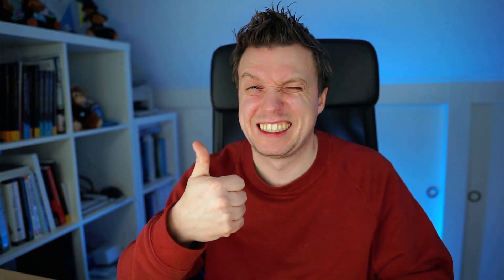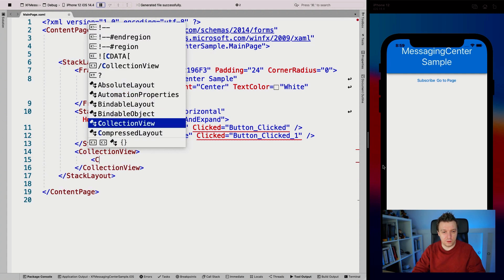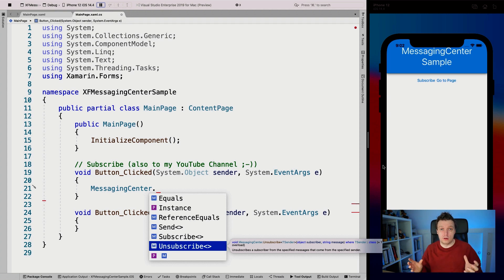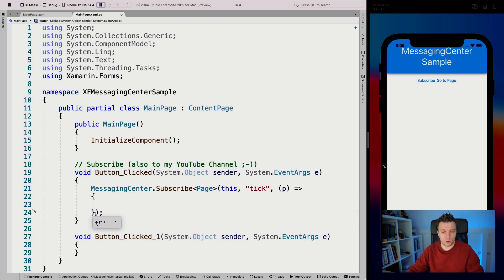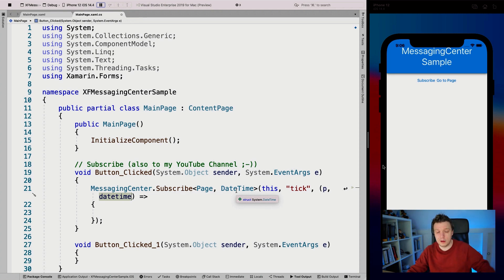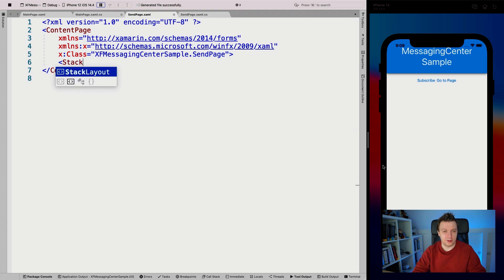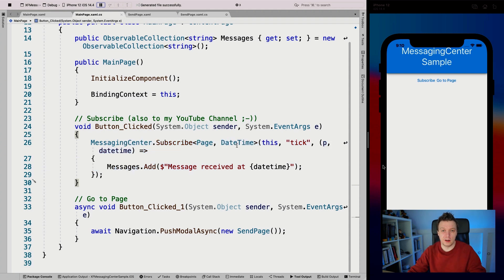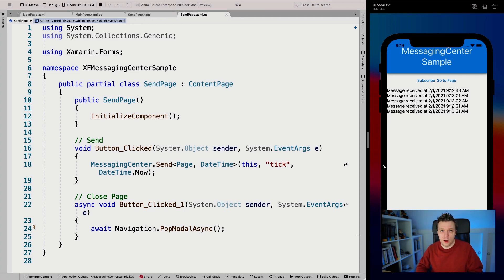Decoupled Code with MessagingCenter in Xamarin.Forms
With MessagingCenter in Xamarin.Forms you gain a publish-subscriber system out of the box. With this you can send messages across your application and execute code while doing so. This allows you to loosely couple your code in certain areas, but it comes with a couple of gotchas!

In this video we will learn what it's all about and what to be aware of.

⏱ Timestamps
0:00 Intro
0:36 Sample App Outline
1:25 Implement Sample App UI
4:10 Implement Sample Code
4:30 Explore MessagingCenter APIs
6:13 Important Note on Memory Leaks!
6:58 Implement MessagingCenter.Subscribe
13:30 Implement MessagingCenter.Send
15:00 Run Sample App And See Results!
16:08 Important Note On Duplicate Subscriptions!
17:08 Outro